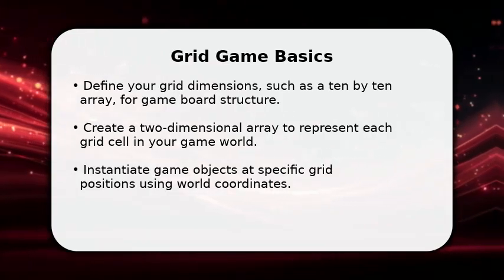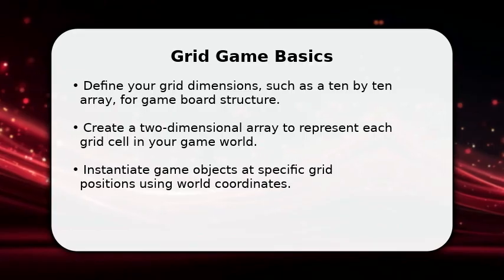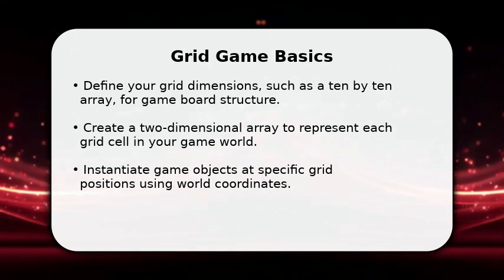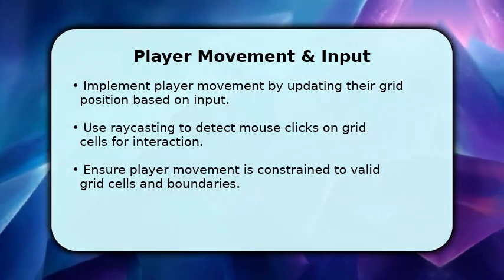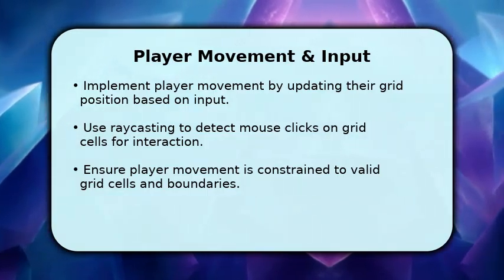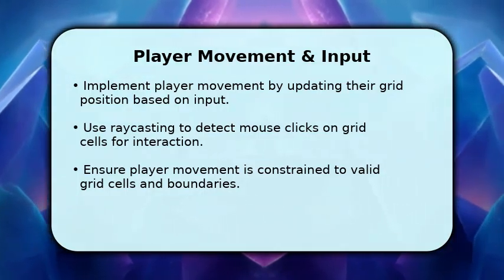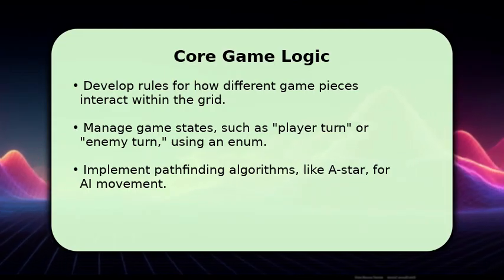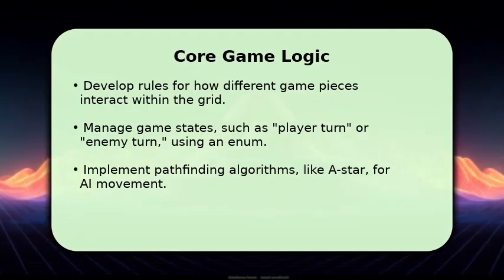How To Make A Grid Based Game In Unity 2025 - Full Guide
▸ (v) Learn how to create a grid-based game in Unity 2025 from scratch. This comprehensive guide covers the basics of Unity, game development, and grid-based gameplay. From setting up the environment to implementing game logic, we'll cover it all.

Unity 2025, grid based game, game development, Unity tutorial, 2D game development, grid based gameplay, Unity 2025 tutorial, make a grid based game in Unity, Unity game development for beginners